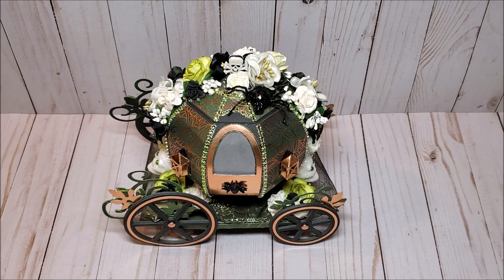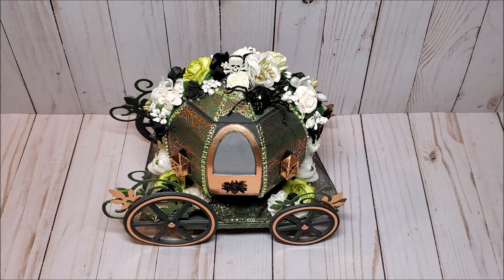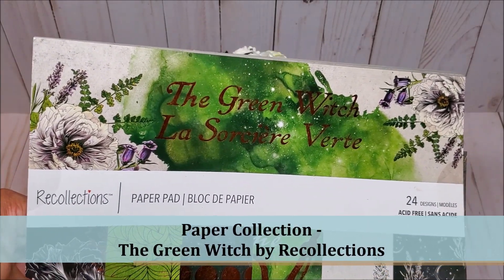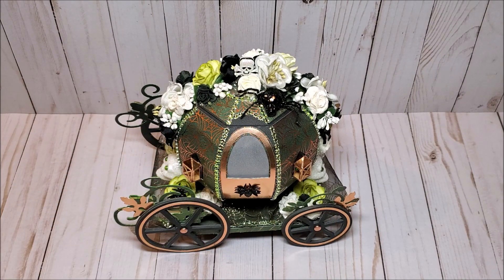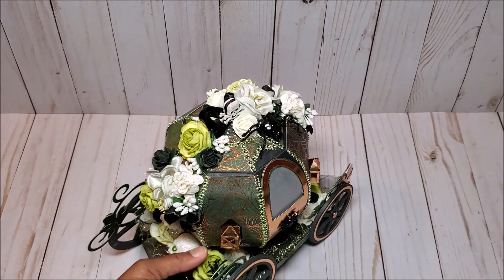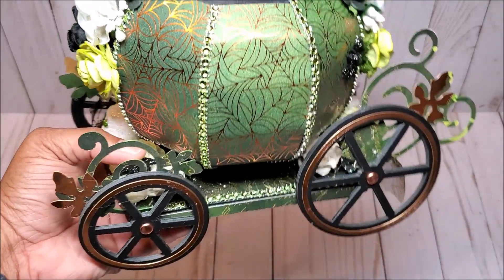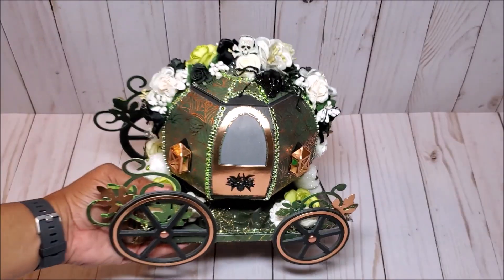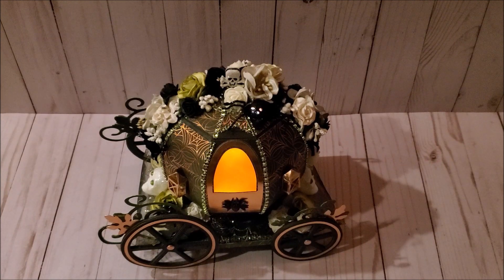13 Days of Halloween | Day 8 | Haunted Pumpkin Carriage | SVGCUTS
Welcome to Day 8 of the 13 Days of Halloween Series. For this project, I have created this elegant and spooky Haunted Pumpkin Carriage using a digital file by SVGCUTS.  This is a perfect addition to your Halloween home decor.

Digital File – Carriage is from the Enchanted Autumn SVG KIT-

ABOUT THE 13 DAYS OF HALLOWEEN SERIES -

The 13 Days of Halloween Craft Series is hosted by Rosa Kelly Scrapbooking, Sir Chauncey Rocco Creative Designs by Robyn M. Pitts, and Shabby Chic Chick by Michelle Randolph. Each day we will feature new projects, easy tutorials, and a chance to win fun prizes! Winners may be selected from any video featured in the hop.

Must be 18 years or older. International subscribers will receive an online cash payment in lieu of a physical prize.